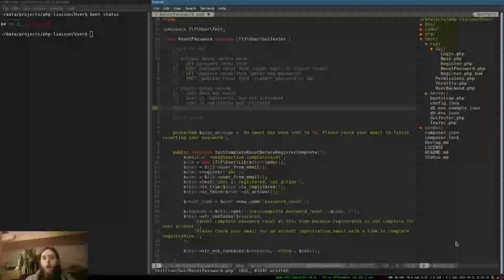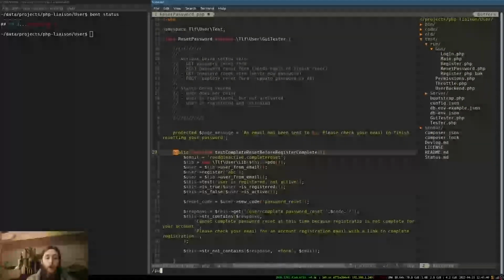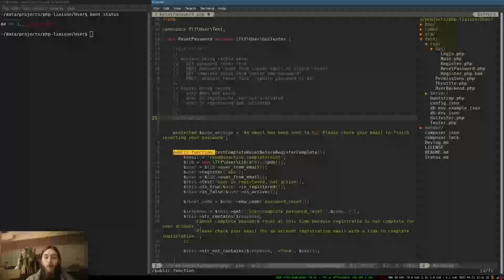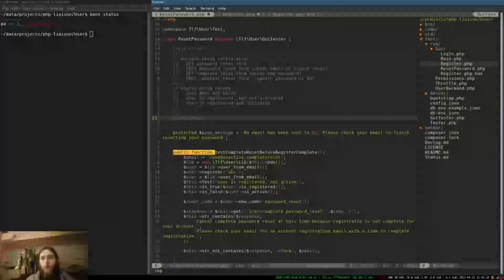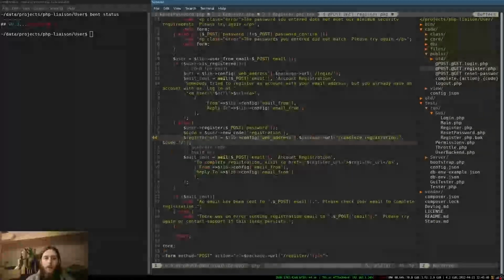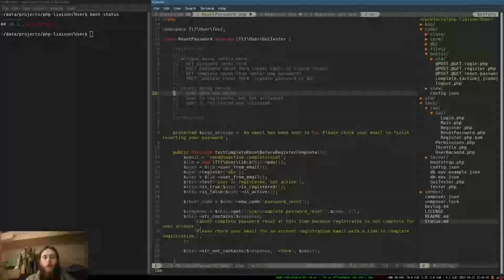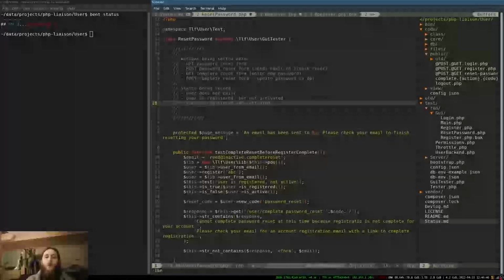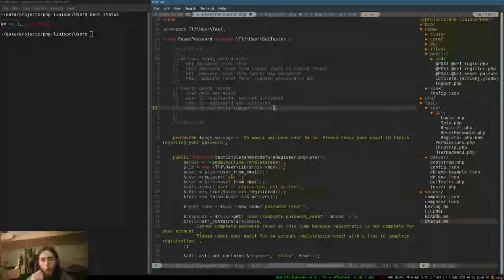Password resets are overwhelming | Devlog Php User Login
I'm talking about my foss php user login library that is under development.